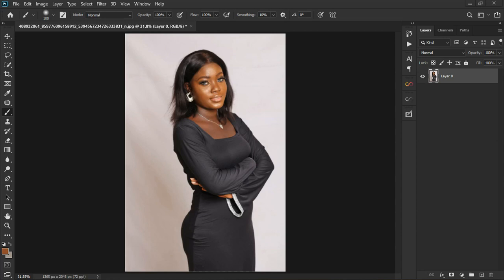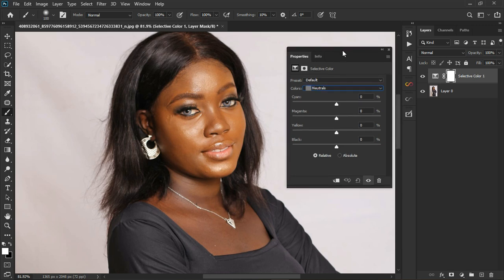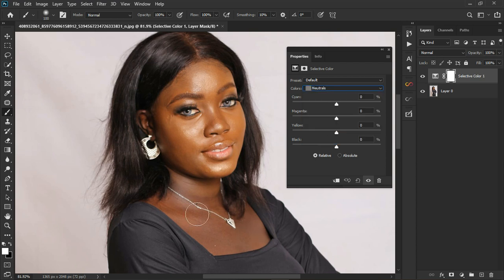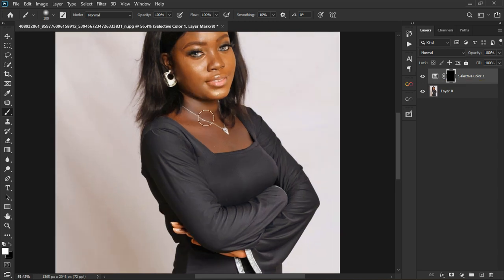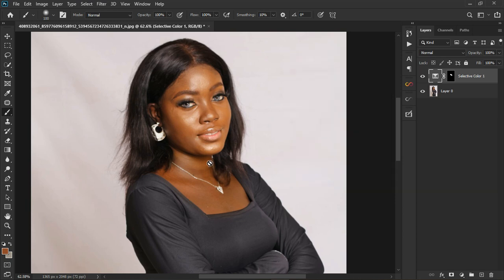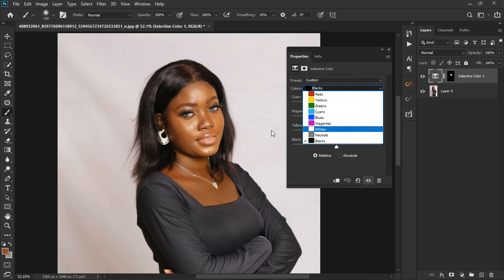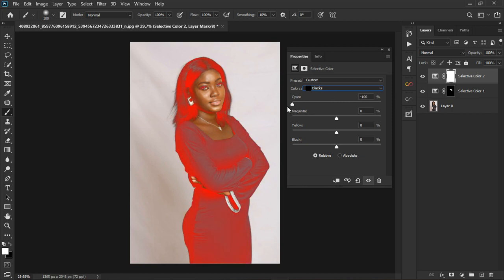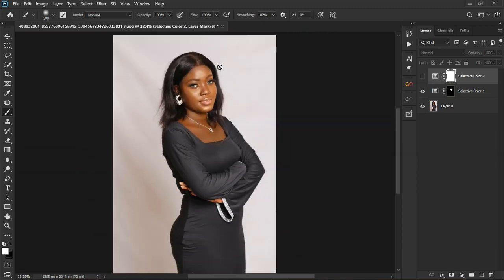Skin Retouching: Using Photoshop's SELECTIVE COLOR for Color Correction in Retouching| MEET Retouch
MEET Retouch Class 2: COLORS
Color blending and correction will be the main topics of discussion in this lesson. both the skin tone and the background color. I will be blending, smoothing, and bringing out the evening colors with a variety of techniques.